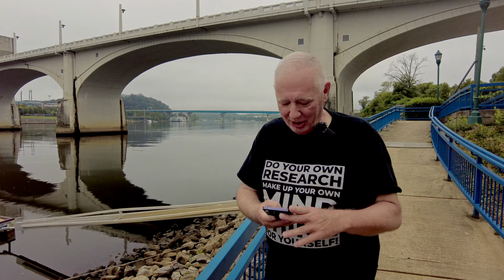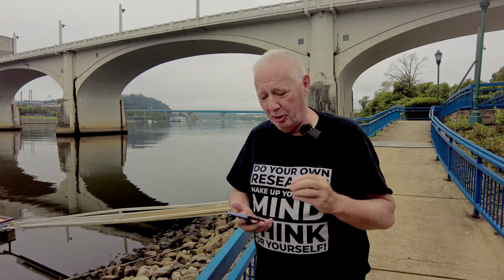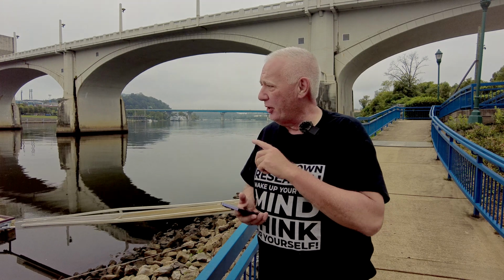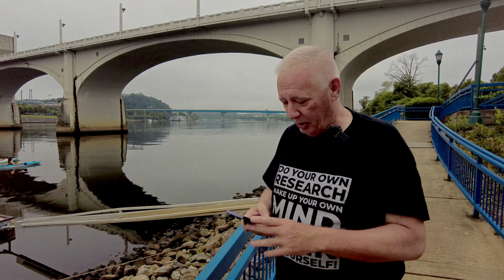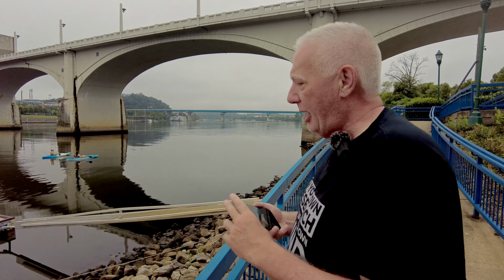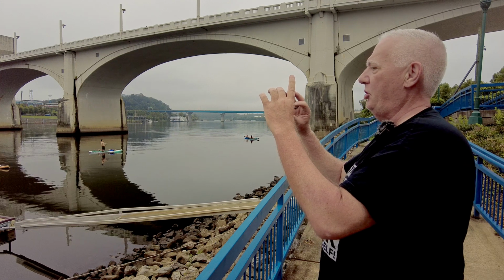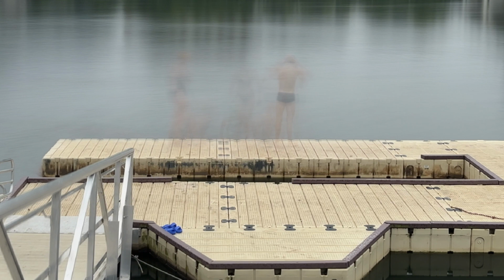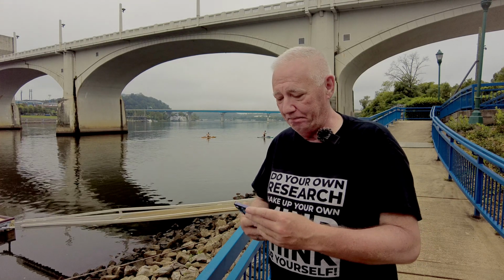30 Second Long Exposures Handheld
AI, Artificial Intelligence, is now everywhere. Lightroom. Photoshop. ChatGPT. Notion AI. Bard. And now, in the camera apps on your phone.

In this video we will take a quick look at the ReeHeld app (available for iOS only it appears) for your phone. The results are nothing short of amazing.

This is not a free app, but I can honestly say, I have no problem paying for the lifetime subscription to get this kind of results!

If you would like to help me with the content creation on this channel, you could buy me a cup of coffee And thank you!